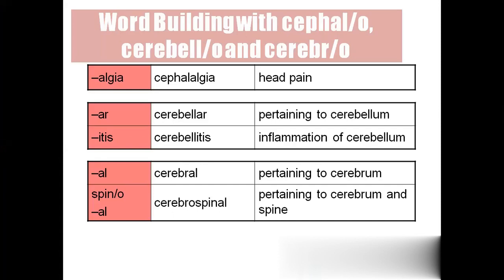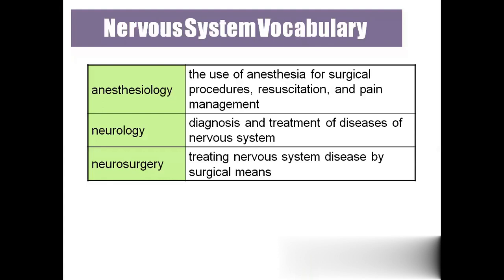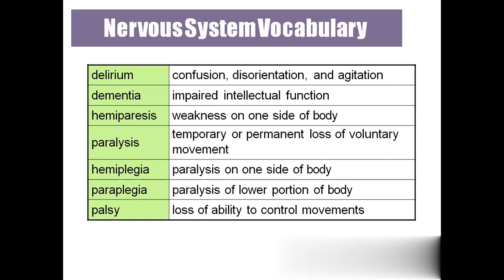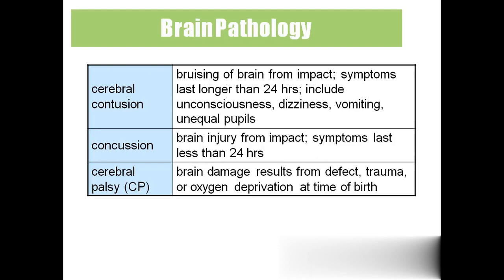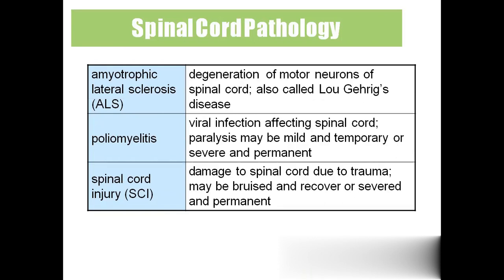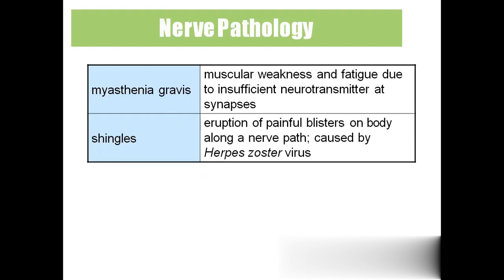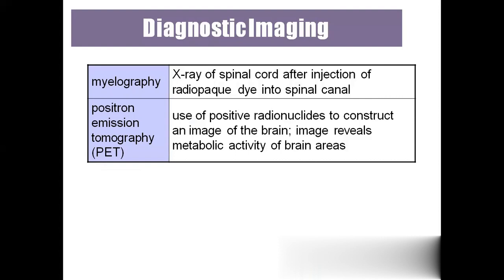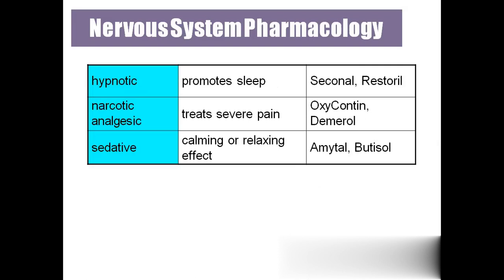MEDICAL CODING NERVOUS SYSTEM ANATOMY AND PHYSIOLOGY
In biology, the nervous system is a highly complex part of an animal that coordinates its actions and sensory information by transmitting signals to and from different parts of its body. The nervous system detects environmental changes that impact the body, then works in tandem with the endocrine system to respond to such events.[1] Nervous tissue first arose in wormlike organisms about 550 to 600 million years ago. In vertebrates it consists of two main parts, the central nervous system (CNS) and the peripheral nervous system (PNS). The CNS consists of the brain and spinal cord. The PNS consists mainly of nerves, which are enclosed bundles of the long fibers or axons, that connect the CNS to every other part of the body. Nerves that transmit signals from the brain are called motor or efferent nerves, while those nerves that transmit information from the body to the CNS are called sensory or afferent. Spinal nerves serve both functions and are called mixed nerves. The PNS is divided into three separate subsystems, the somatic, autonomic, and enteric nervous systems. Somatic nerves mediate voluntary movement. The autonomic nervous system is further subdivided into the sympathetic and the parasympathetic nervous systems. The sympathetic nervous system is activated in cases of emergencies to mobilize energy, while the parasympathetic nervous system is activated when organisms are in a relaxed state. The enteric nervous system functions to control the gastrointestinal system. Both autonomic and enteric nervous systems function involuntarily. Nerves that exit from the cranium are called cranial nerves while those exiting from the spinal cord are called spinal nerves.

At the cellular level, the nervous system is defined by the presence of a special type of cell, called the neuron, also known as a "nerve cell". Neurons have special structures that allow them to send signals rapidly and precisely to other cells. They send these signals in the form of electrochemical waves traveling along thin fibers called axons, which cause chemicals called neurotransmitters to be released at junctions called synapses. A cell that receives a synaptic signal from a neuron may be excited, inhibited, or otherwise modulated. The connections between neurons can form neural pathways, neural circuits, and larger networks that generate an organism's perception of the world and determine its behavior. Along with neurons, the nervous system contains other specialized cells called glial cells (or simply glia), which provide structural and metabolic support.

Nervous systems are found in most multicellular animals, but vary greatly in complexity.[2] The only multicellular animals that have no nervous system at all are sponges, placozoans, and mesozoans, which have very simple body plans. The nervous systems of the radially symmetric organisms ctenophores (comb jellies) and cnidarians (which include anemones, hydras, corals and jellyfish) consist of a diffuse nerve net. All other animal species, with the exception of a few types of worm, have a nervous system containing a brain, a central cord (or two cords running in parallel), and nerves radiating from the brain and central cord. The size of the nervous system ranges from a few hundred cells in the simplest worms, to around 300 billion cells in African elephants.[3]

The central nervous system functions to send signals from one cell to others, or from one part of the body to others and to receive feedback. Malfunction of the nervous system can occur as a result of genetic defects, physical damage due to trauma or toxicity, infection, or simply senesence. The medical specialty of neurology studies disorders of the nervous system and looks for interventions that can prevent or treat them. In the peripheral nervous system, the most common problem is the failure of nerve conduction, which can be due to different causes including diabetic neuropathy and demyelinating disorders such as multiple sclerosis and amyotrophic lateral sclerosis. Neuroscience is the field of science that focuses on the study of the nervous system.